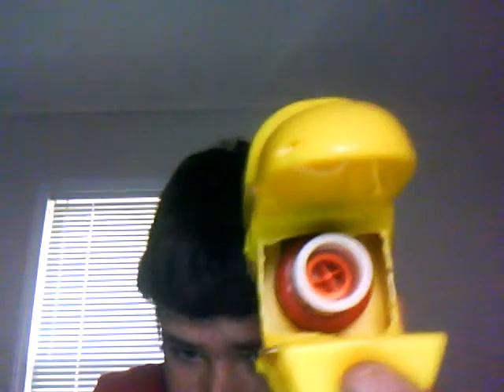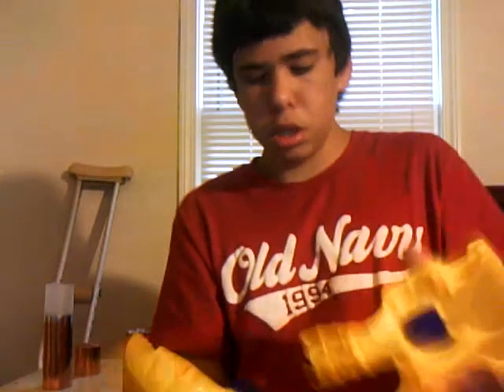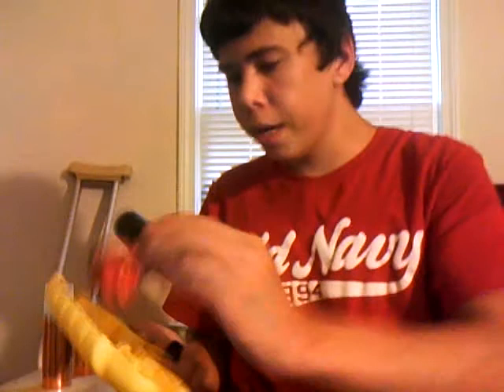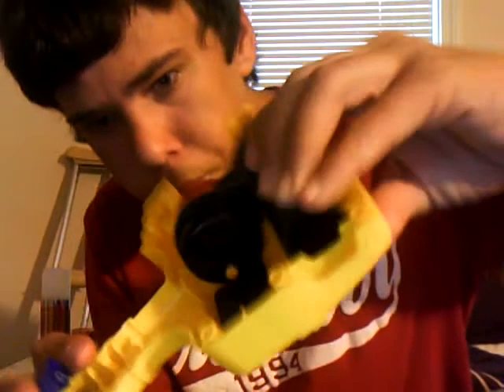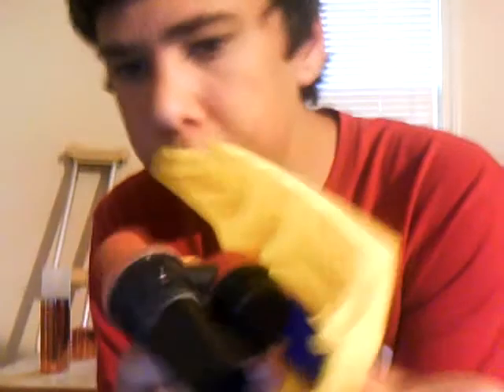nerf mega missile mod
nerf  mega missile mod  and up dat